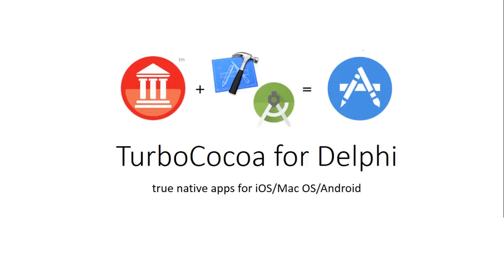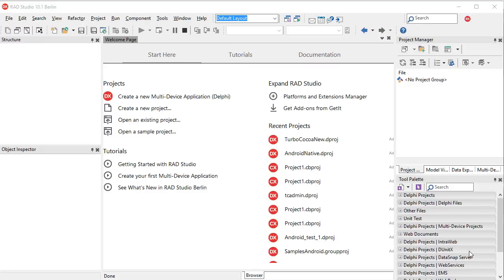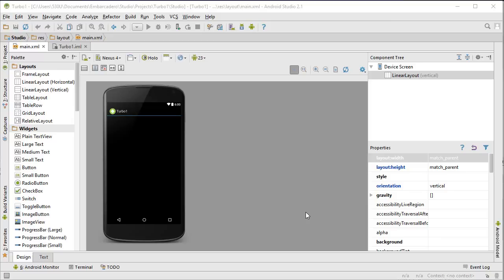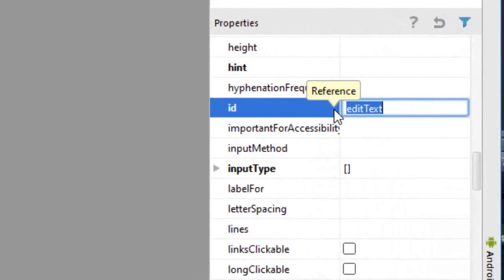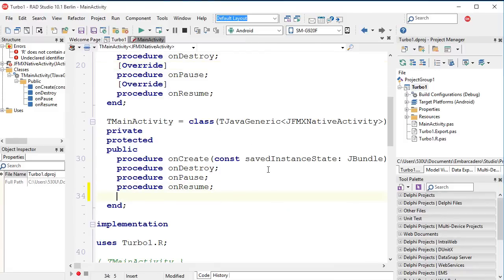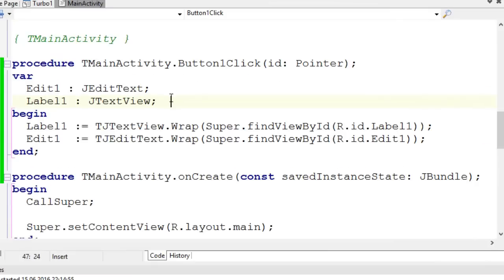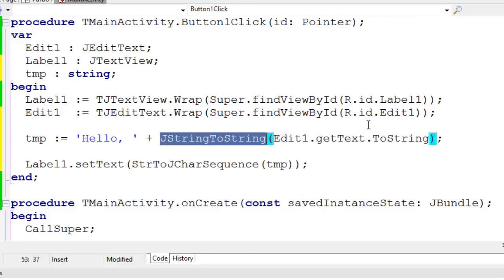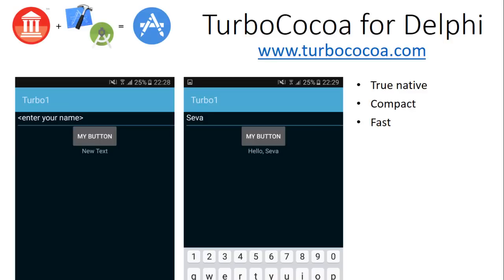TurboCocoa, how it works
TurboCocoa for Delphi:
- true native apps for iOS/Mac OS/Android;
- fast and compact;
- code in Object Pascal/Delphi;
- RTL/DataAccess components.
(without FireMonkey/FMX).